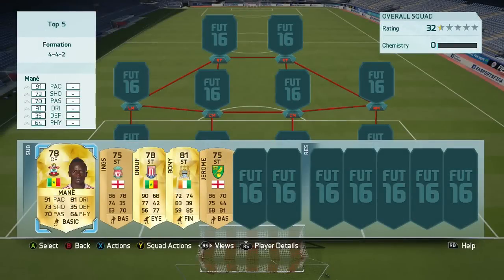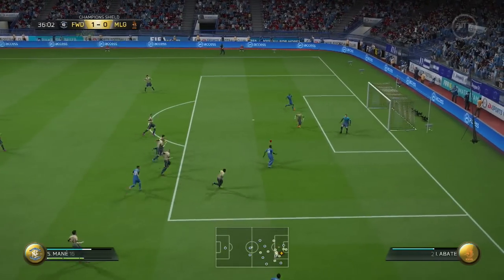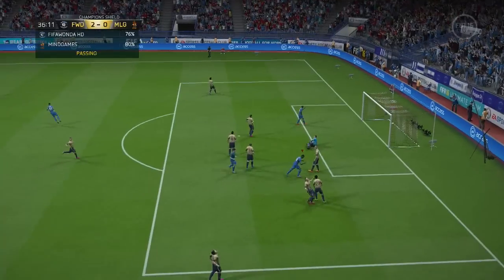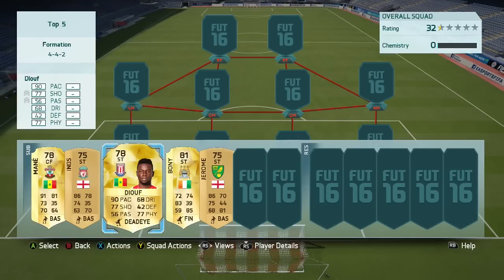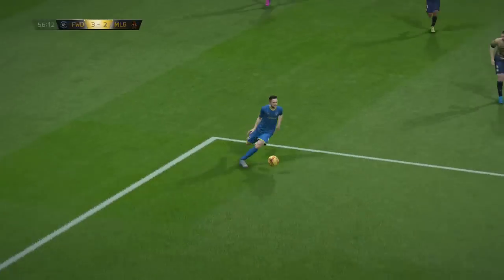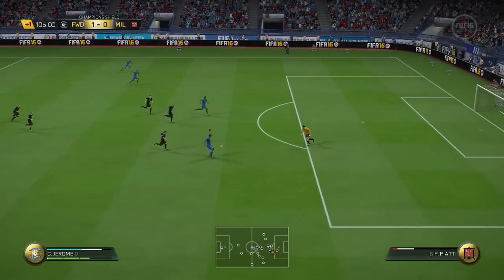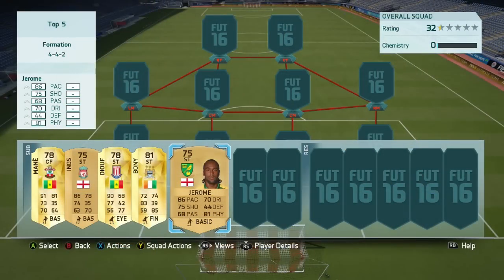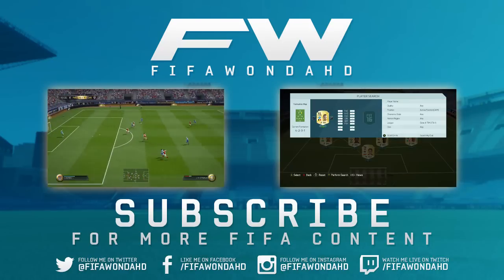TOP 5 BEST CHEAP BPL STRIKERS - FIFA 16 Ultimate Team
Here's my Top 5 cheap strikers from the barclays premier league in Fifa 16 Ultimate Team. Featuring the likes of Mane, Wilfried Bony, Cameron Jerome, Danny Ings and Mame Diouf, this line up is sure to score you a ton of goals.

These strikers are incredibly overpowered and make scoring in fifa 16 very easy.